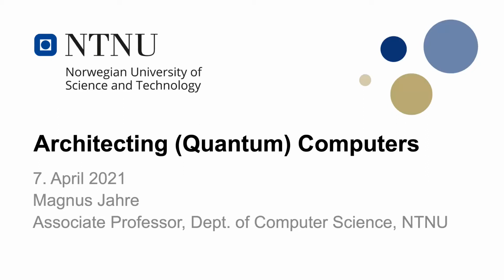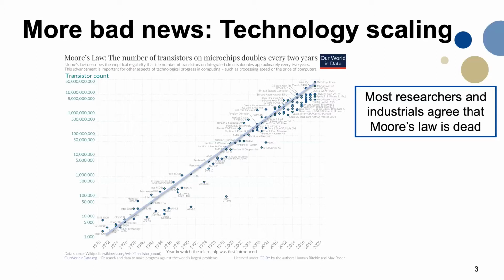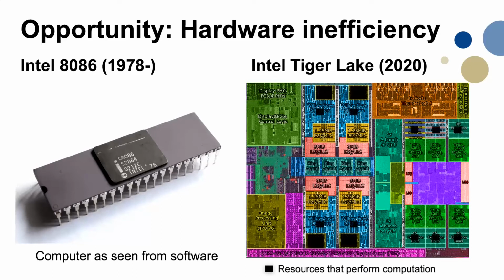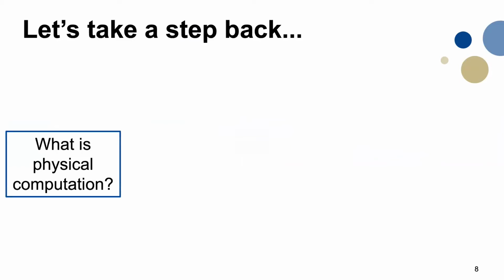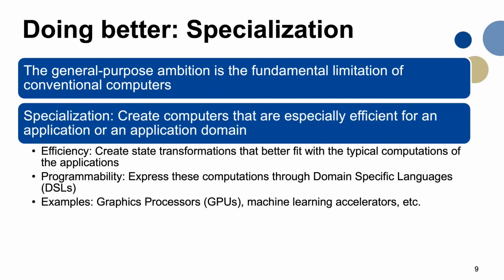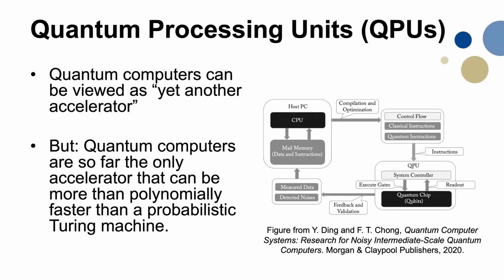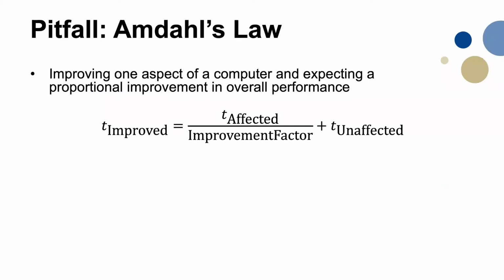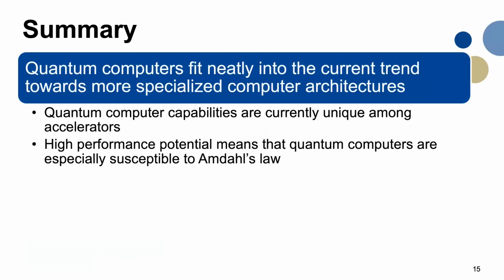Architecting (Quantum) Computer Systems, with Q&A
Speaker: Magnus Jahre, Norwegian University of Science and Technology

Abstract: Quantum computers are desirable as they offer exceptional performance on suitable applications but are yet unlikely to match the generality of classical computers. From this perspective, quantum computing fits into an on-going shift in classical computer research – namely the transition from a one-size-fits-all general-purpose paradigm towards one of widespread specialization where generality is sacrificed to improve efficiency by catering to the characteristics of important application domains. Future computers will hence likely become increasingly heterogeneous. In this talk, I will explore the technology trends that led to this shift as well as discuss some of the numerous challenges facing heterogeneous computer systems.